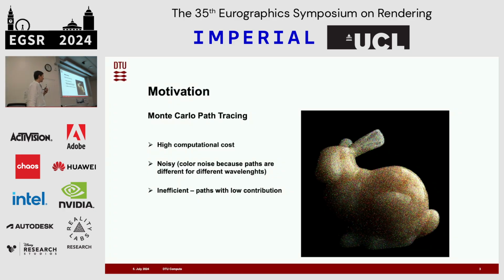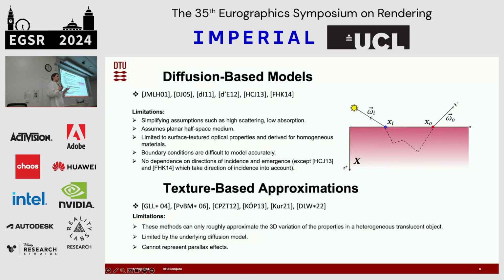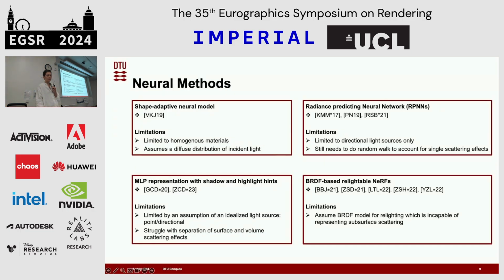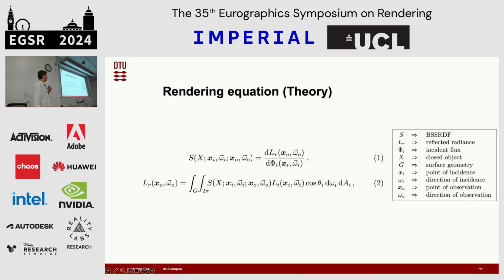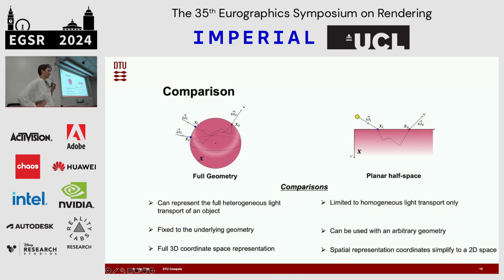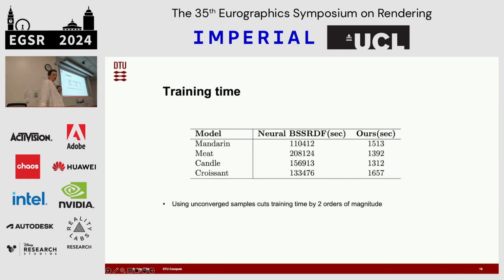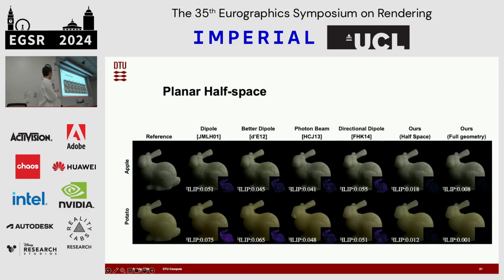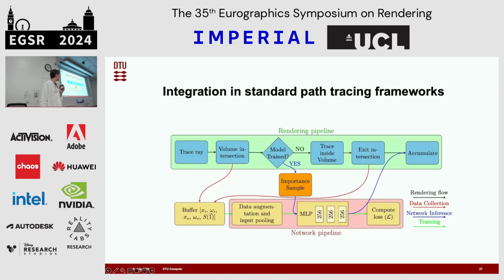EGSR2024: Neural SSS: Object Appearance Representation